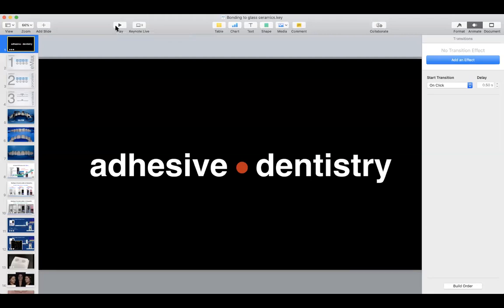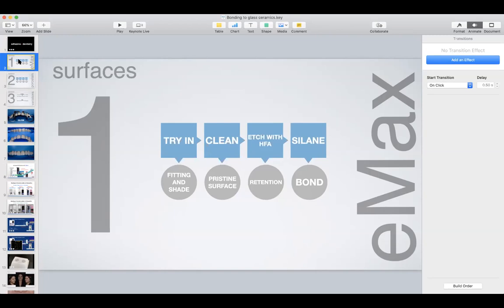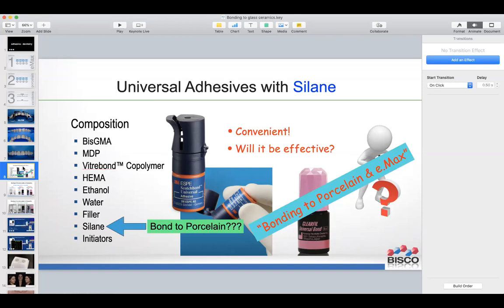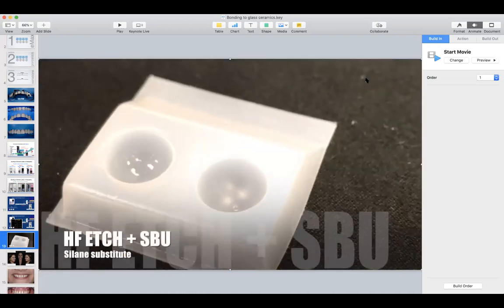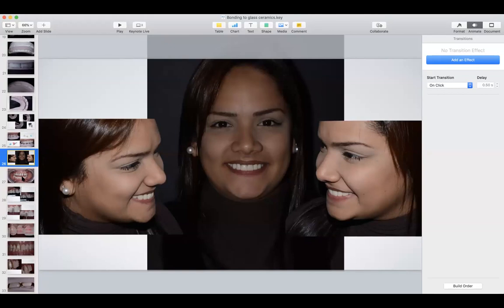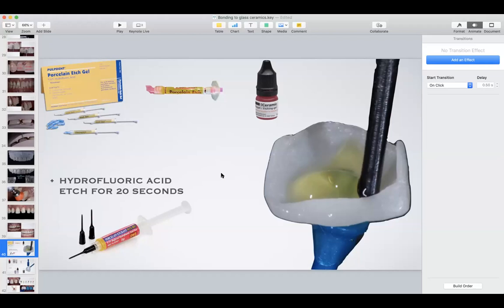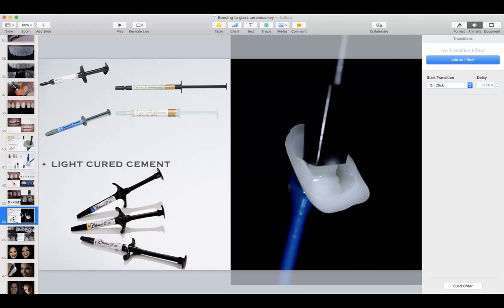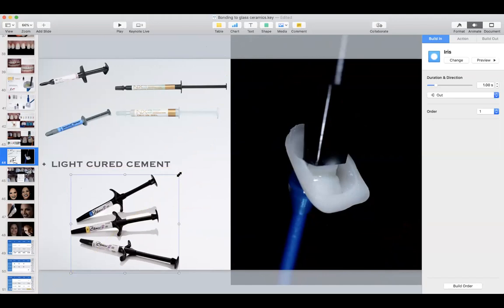Choice 2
הדרכה להדבקת ציפויי שיניים! (אפשר לקפוץ לדקה ה-3.)